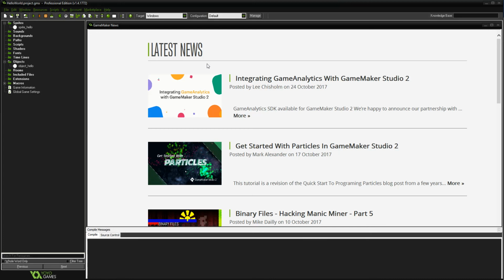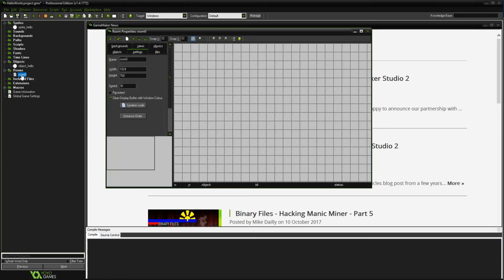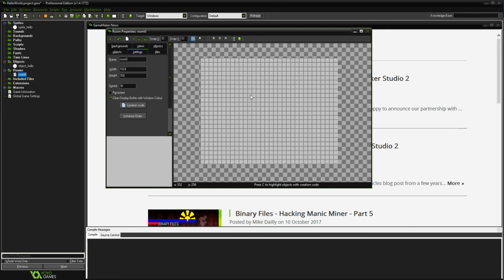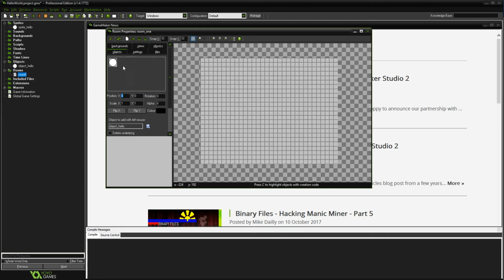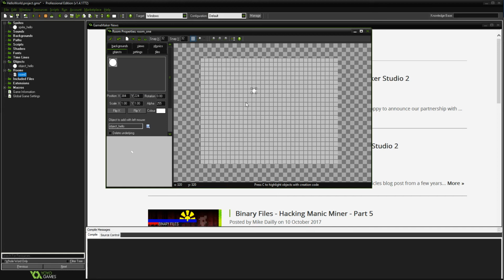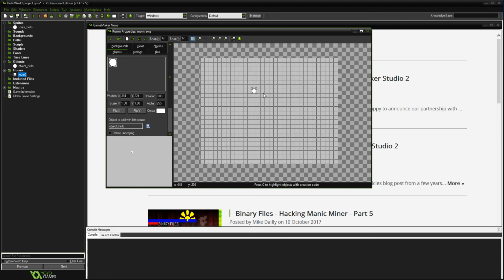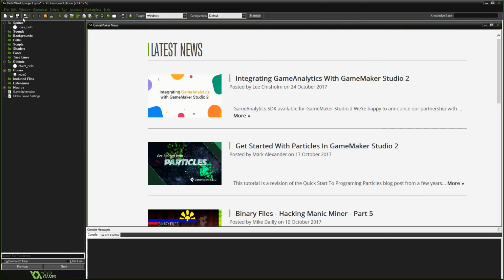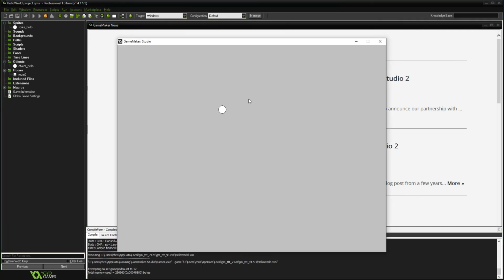GameMaker in 30 Minutes or Less - #4 - Rooms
In this series of videos we're going to get a brief look at how to use GameMaker Studio by creating a simple Hello World program.

We can finally start testing our program after creating our first Room.